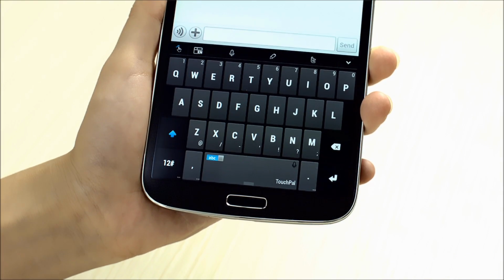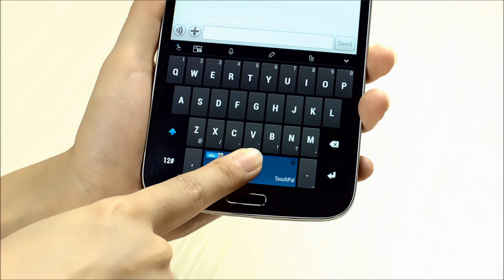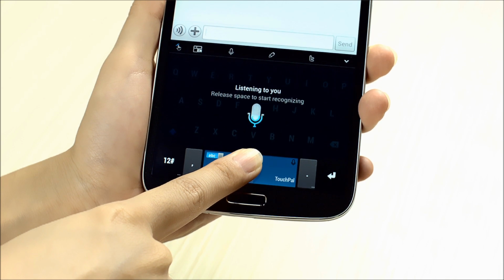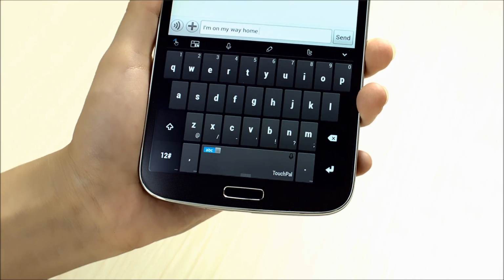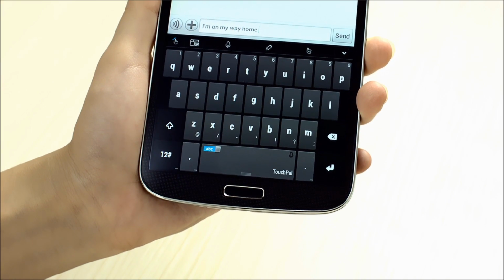TouchPal X Keyboard Full Tutorial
How to use the fastest and coolest keyboard.

• TouchPal Wave™ - Sentence gesture technology, use the gesture to input commonly used phrases/sentences
• TouchPal Curve® - Word gesture technology
• Emoji X: Flip up Space for emoji & smileys
• Contextual prediction
• Walkie-Talkie style voice input